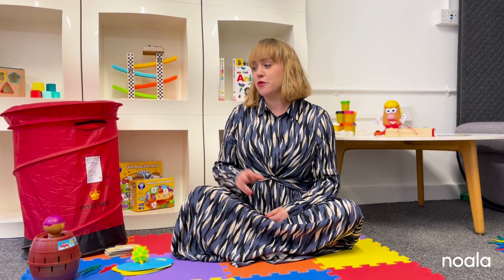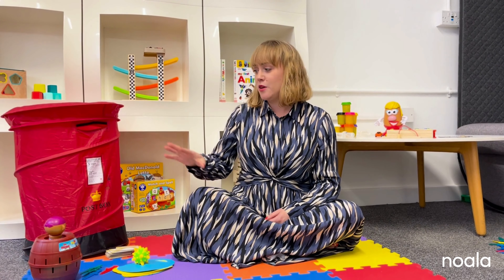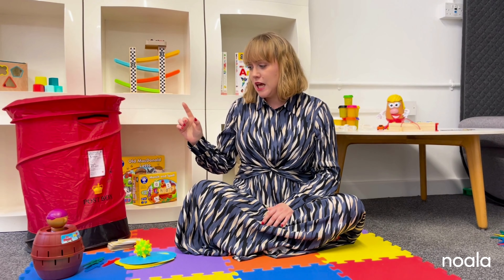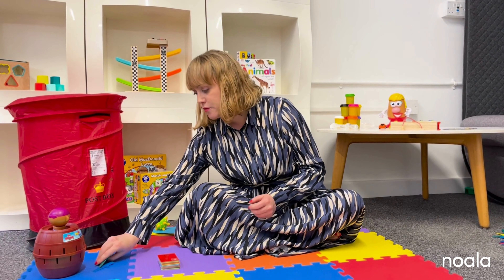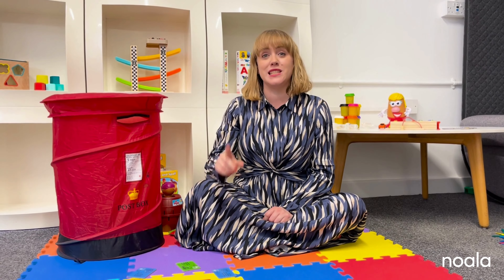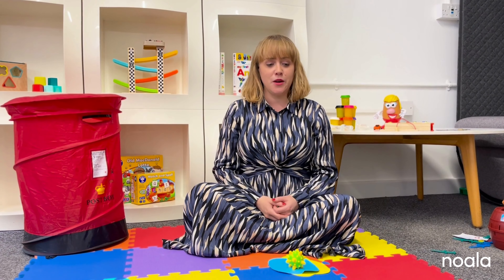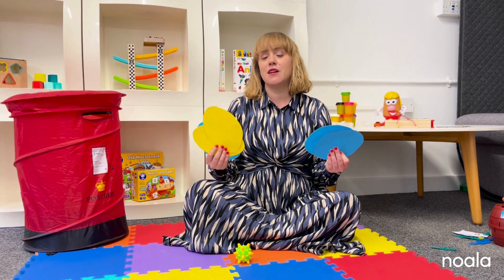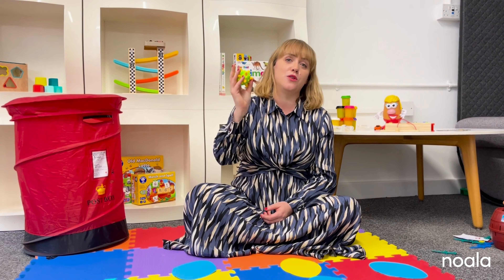Speech Sounds Made Easy for Children! 🔊 Let's Hear the Difference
Help your child practice their target sound with these tips and tricks. Using whatever toys you have available at home, the aim is to get your child to repeat the sound over and over again through fun games that keep them engaged and excited.